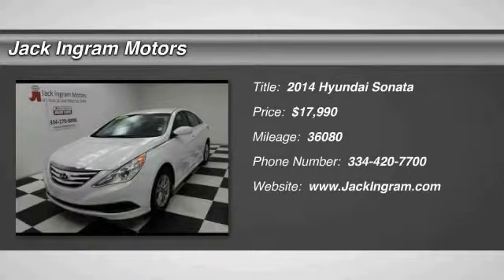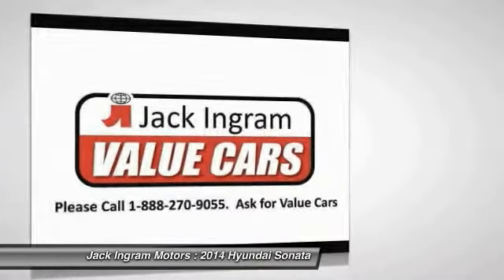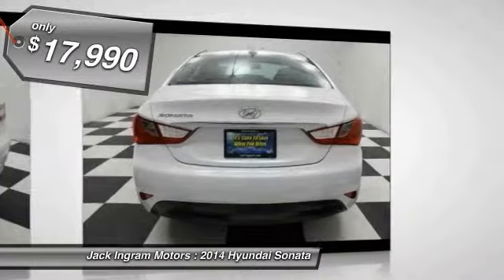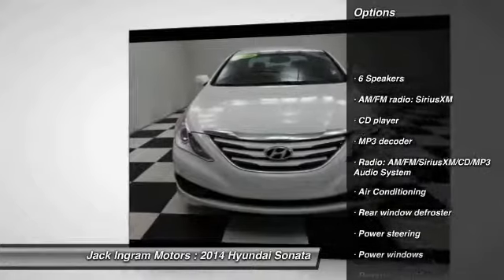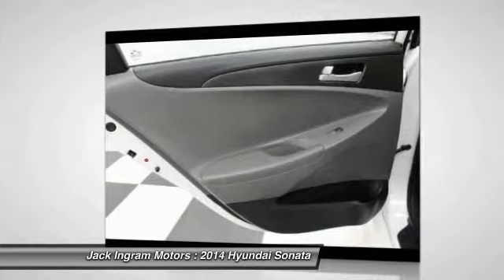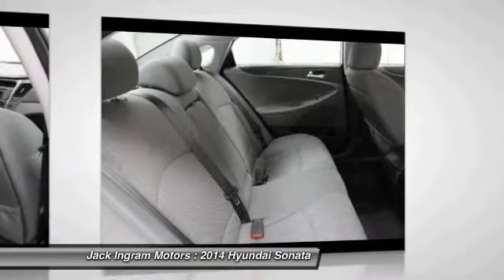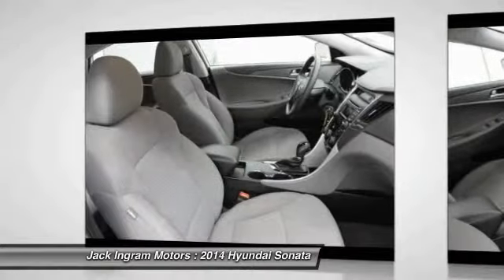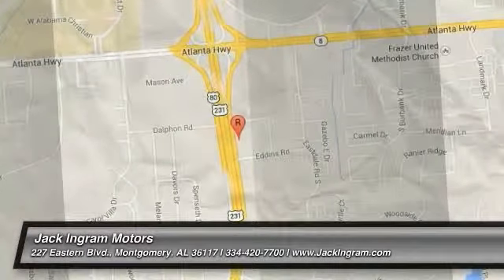2014 Hyundai Sonata Montgomery AL 28460A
2014 Hyundai Sonata GLS

227 Eastern Blvd.

Gray Cloth. The car you've always wanted! Your lucky day! Are you interested in a truly wonderful car? Then take a look at this great-looking 2014 Hyundai Sonata. This outstanding Hyundai is one of the most sought after used vehicles on the market because it NEVER lets owners down. Car and Driver credits Sonata with new styling and driving enhancements. Visit our virtual showroom 24/7 at jackingram.com, or stop by our used car lots in Montgomery, Alabama to view all of our used cars.